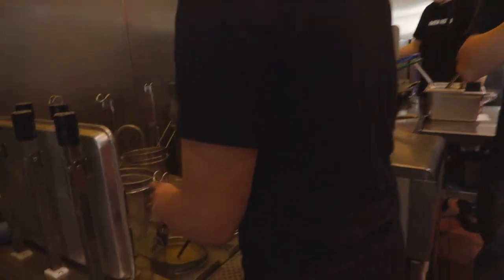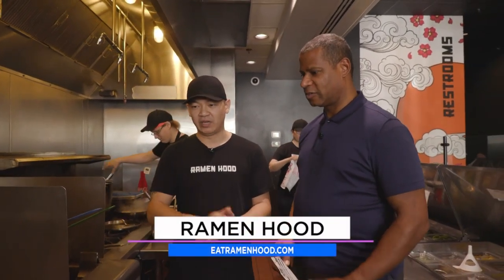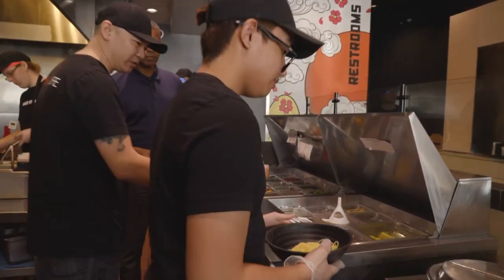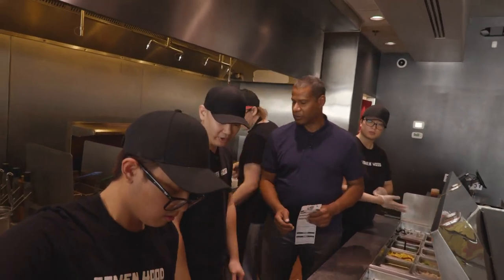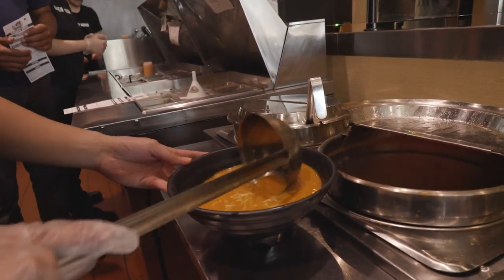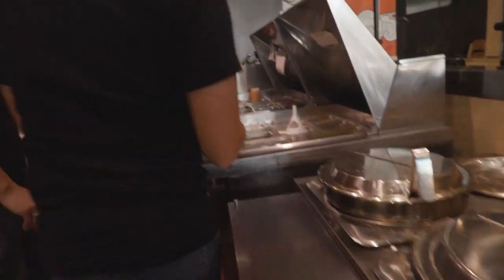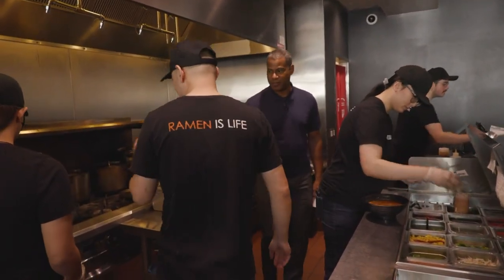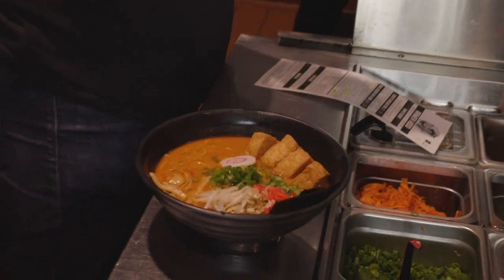Build Your Bowl at Ramen Hood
If your idea of ramen is the foam cup at the grocery store then you don’t know what you’re missing! Come to Ramen Hood in Scottsdale to build your own delicious ramen bowl! Choose from regular noodles, gluten free noodles, four different broths, 3 different proteins and a huge variety of toppings. There is something for everyone and it is oh so delicious.